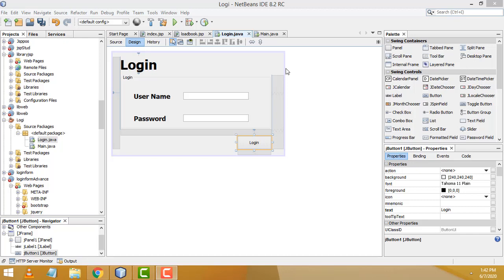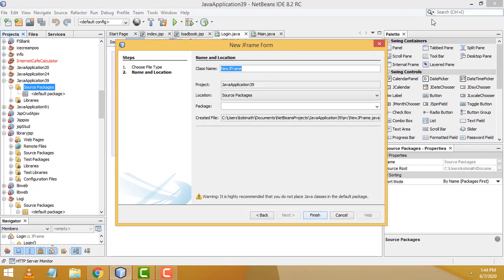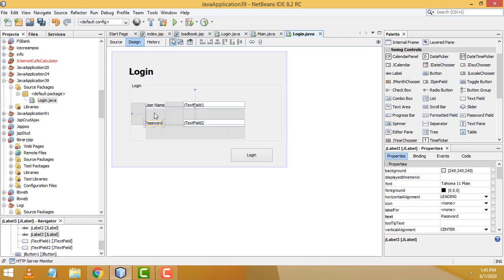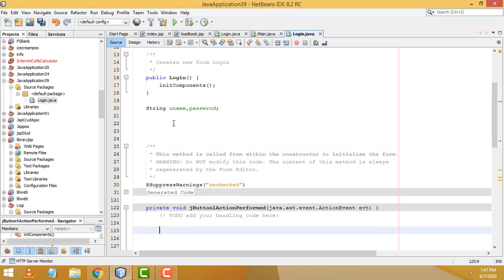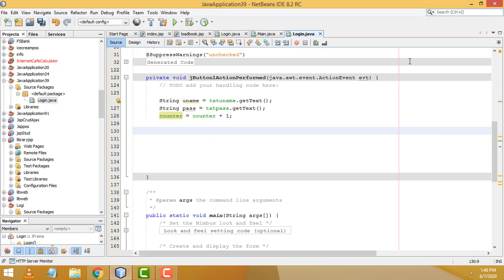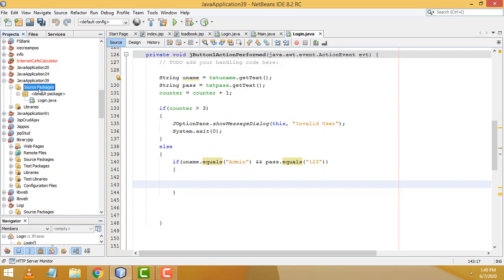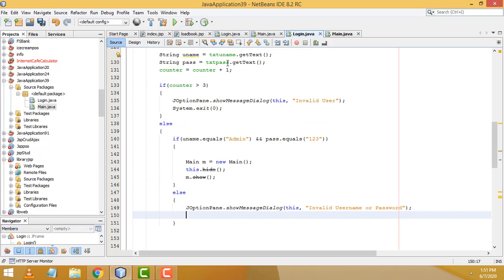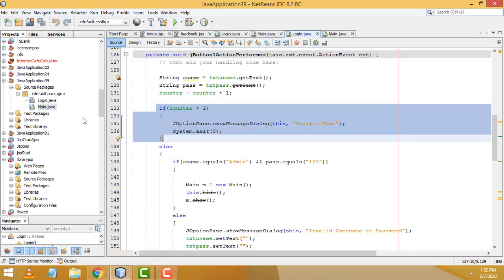Login count using Java